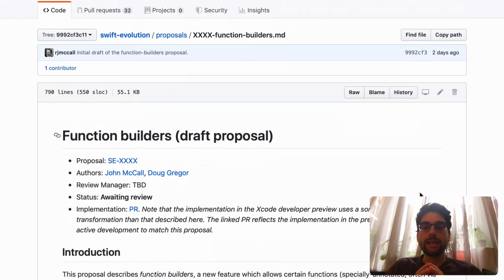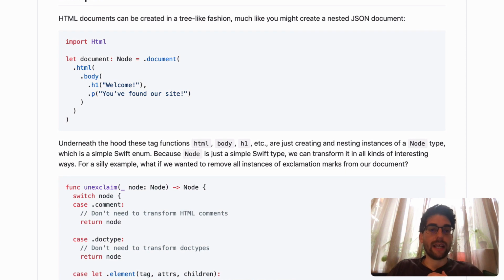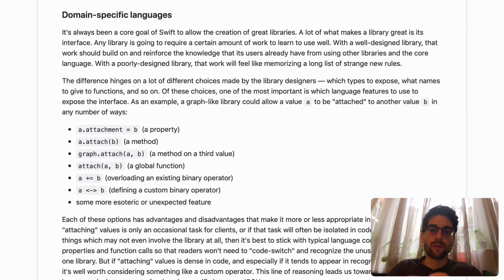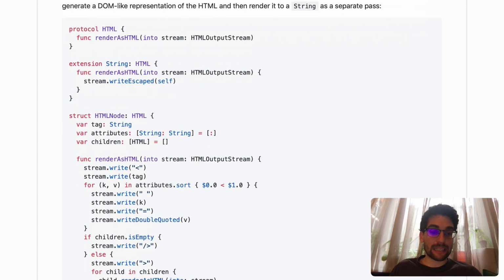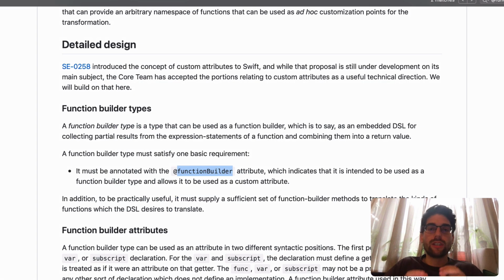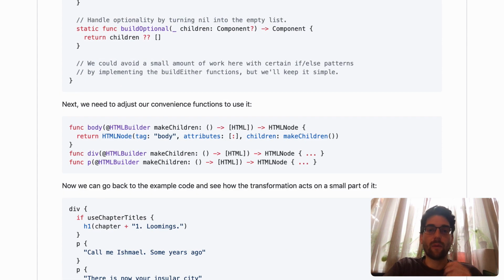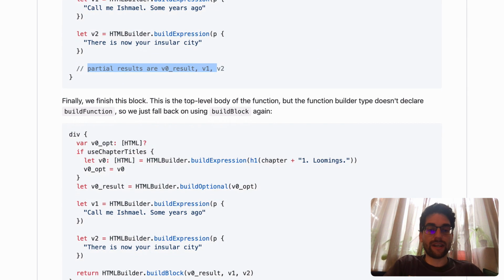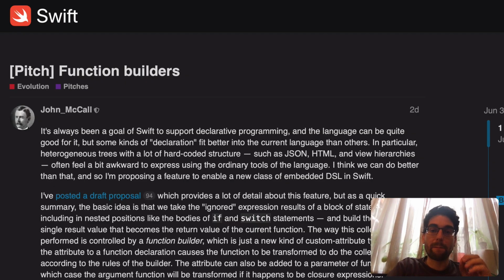What's behind SwiftUI DSL? - Swift Function Builders - Following Swift Evolution 5.1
Function Builders is a new Swift Evolution Proposal that aims to make Swift better at DSLs. It's what powers the beautiful syntax of SwiftUI, the new UI framework for Apple platforms.

Photo by timJ on Unsplash